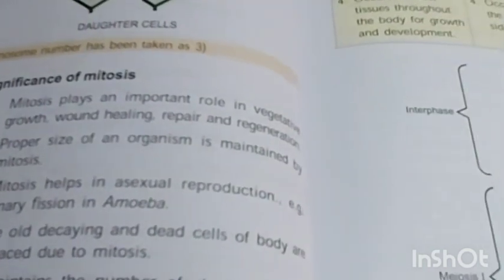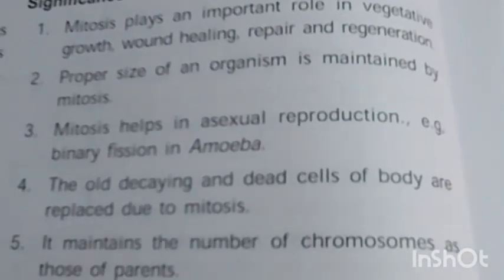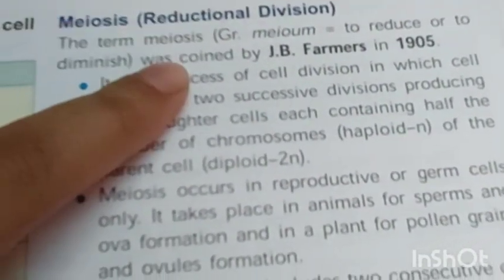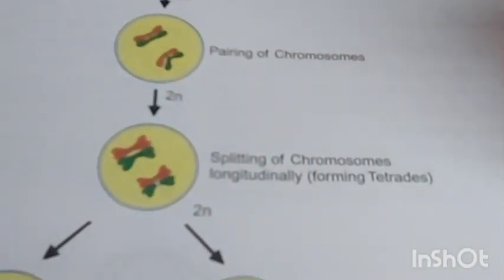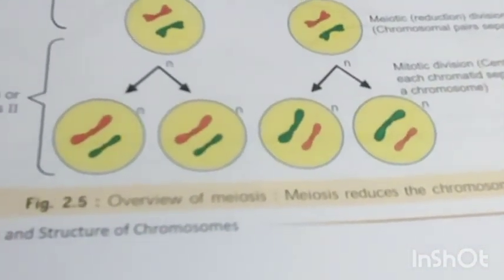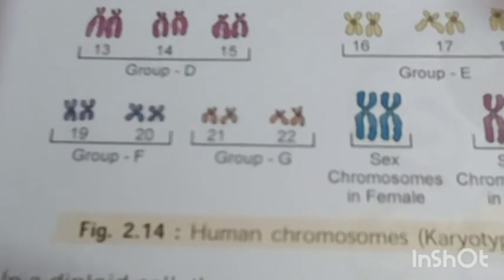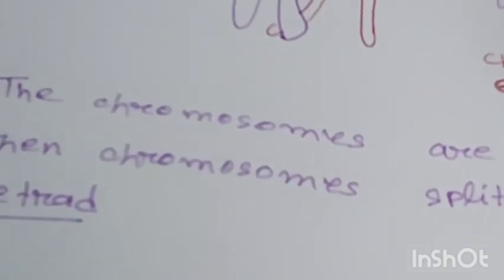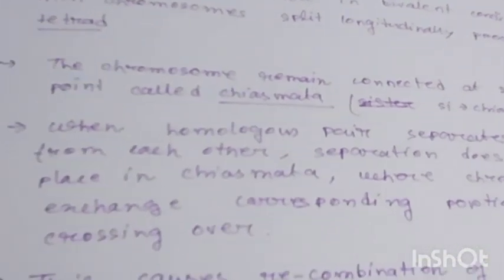Cell Division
Lecture 3: Mitosis and meisosis